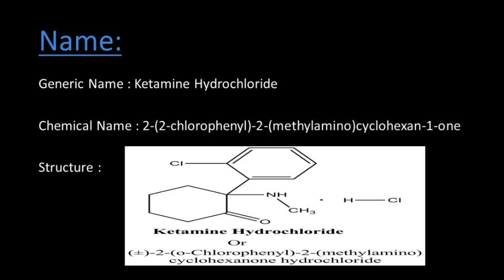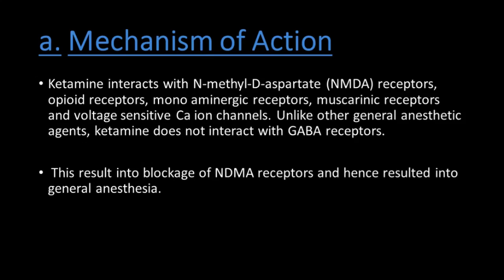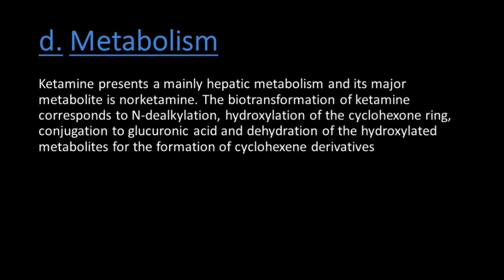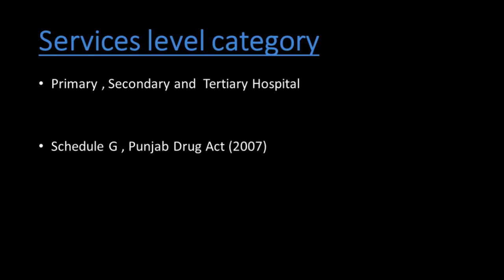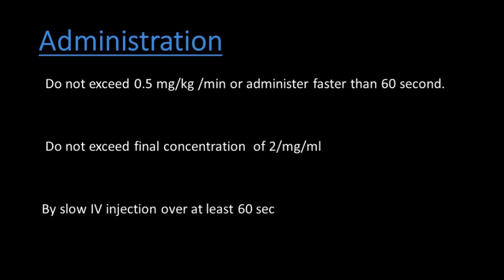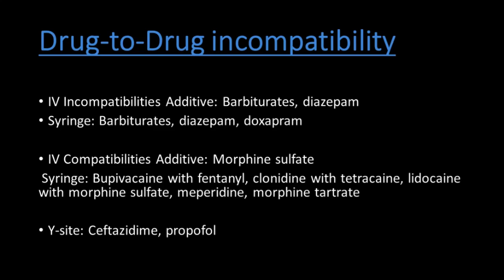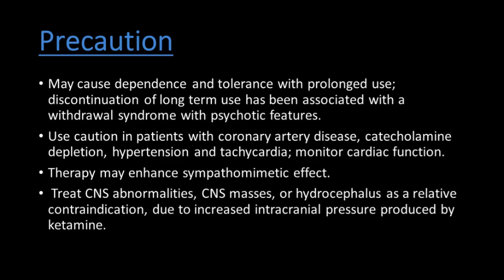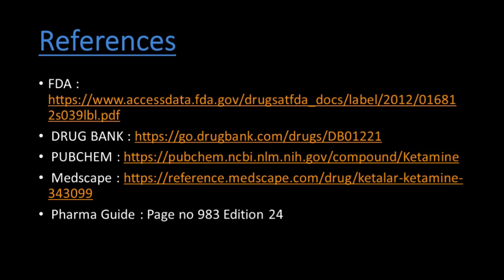Ketamine | Ketalar/ Ketasol | Mechanism of Action | Dosage | Indications | Adverse Effect (English)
Ketamine is an NMDA receptor antagonist with a potent anesthetic effect. It was developed in 1963 as a replacement for phencyclidine (PCP) by Calvin Stevens at Parke Davis Laboratories. It started being used for veterinary purposes in Belgium and in 1964 was proven that compared to PCP, it produced minor hallucinogenic effects and shorter psychotomimetic effects. It was FDA approved in 1970, and from there, it has been used as an anesthetic for children or patients undergoing minor surgeries but mainly for veterinary purposes.

LEARNING OUTCOMES
• Name
• Introduction
• Description
• Contents (Dosage form + Strength)
• Pharmacology
• Mechanism of Action
• Absorption
• Distribution
• Metabolism
• Excretion
• Bio pharmaceutics-of drug
• Indication
• Services level category
• Dosage
• Administration
• Reconstitution
• Compatibility
• Drug-to-Drug Incompatibility
• Stability
• Contraindication
• Precaution
• Toxicity
• Pregnancy
• Lactation
• Interaction
• Adverse effect
• Brand name
• References